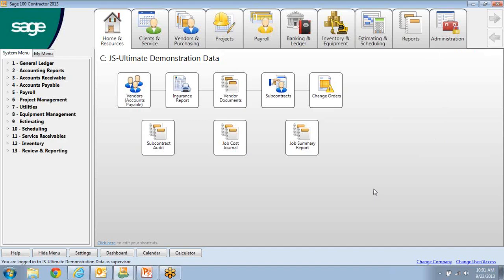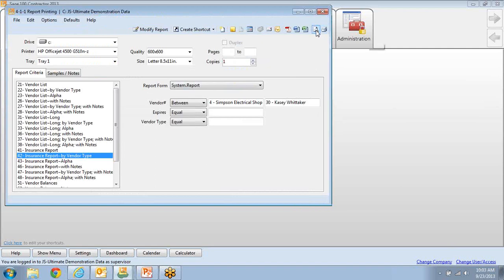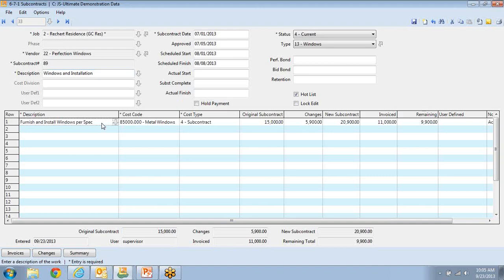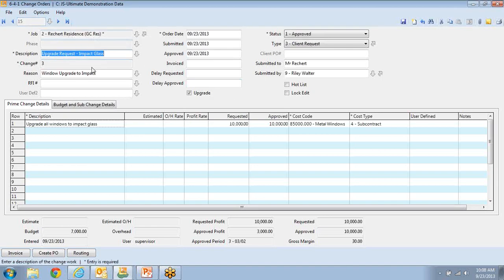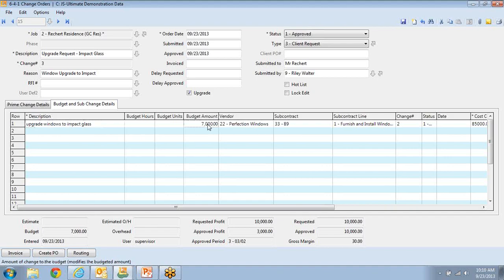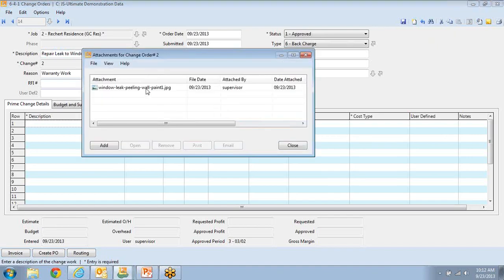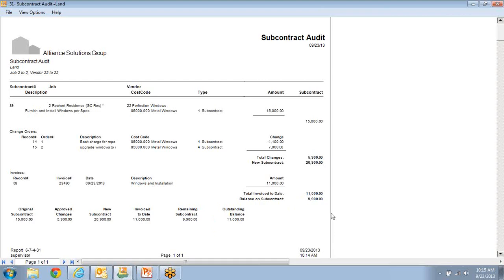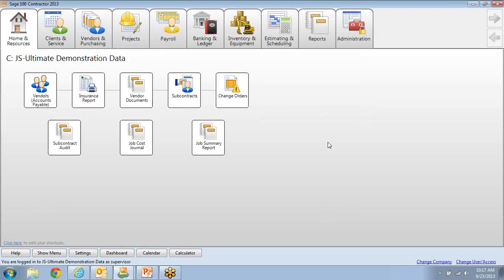Sage 100 Contractor 2013 - 17 Minute Overview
Presented by Andrew Rashid of Alliance Solutions Group.